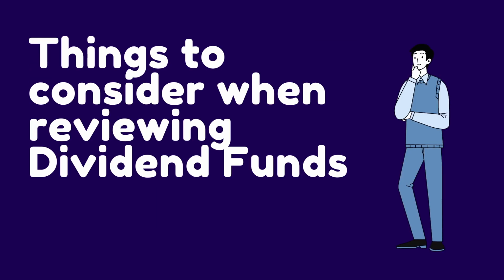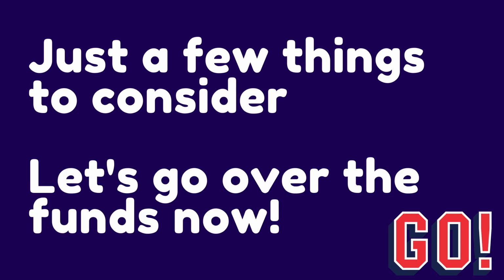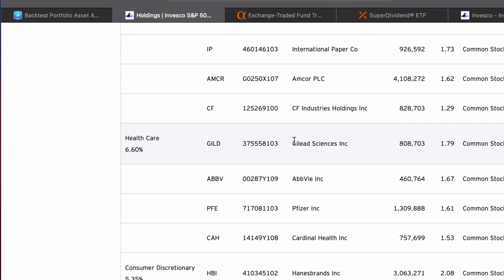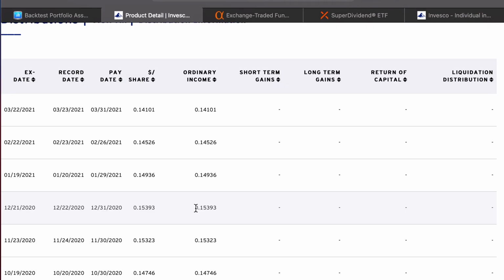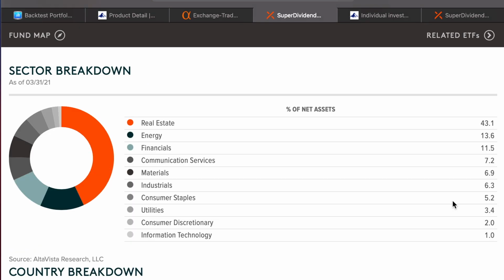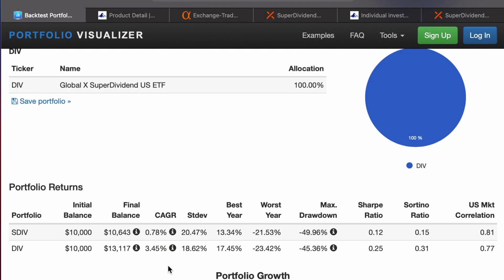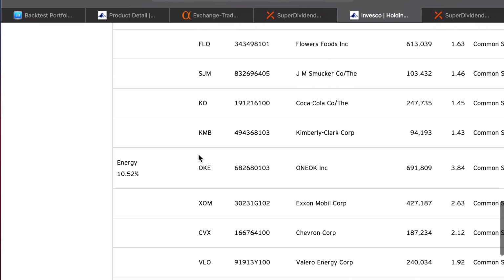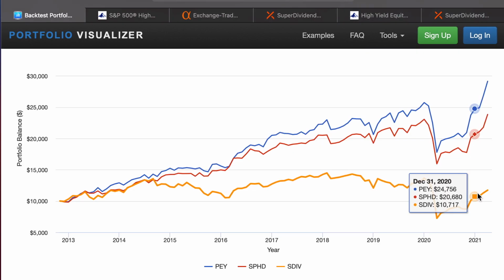3 Monthly Dividend Paying Funds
3 Monthly Dividend Paying Funds - A monthly dividend paying fund is a great way to create a passive income stream. The funds presented in this video pay dividend yields between 3.6% and 6.7% while offering other benefits to investors. We go over each fund in detail and take a look at historical performance to get an idea of what to expect in the future. Enjoy!

Links to Fund Details